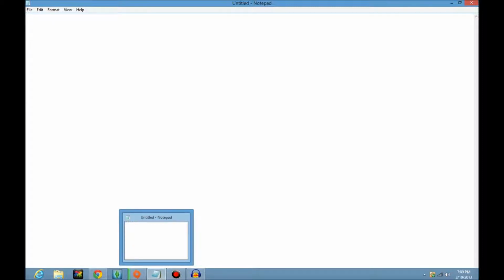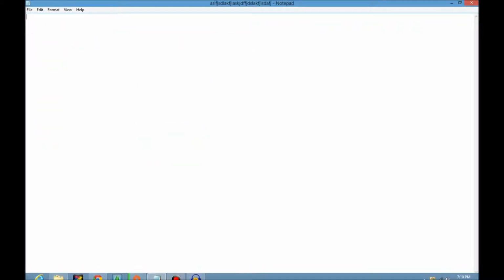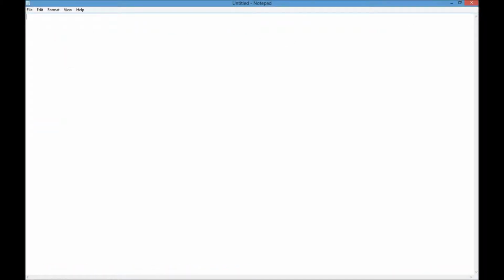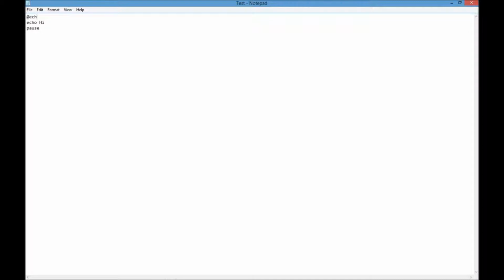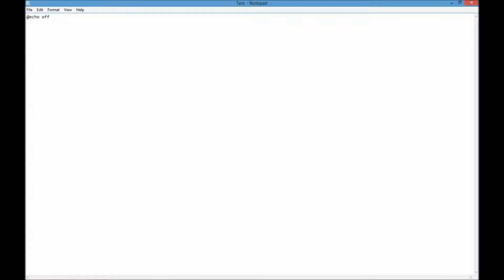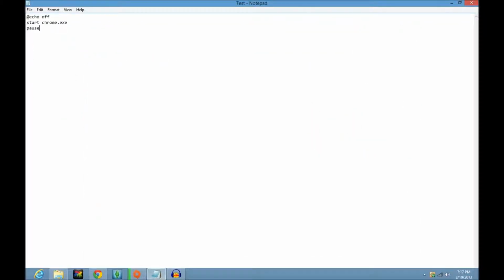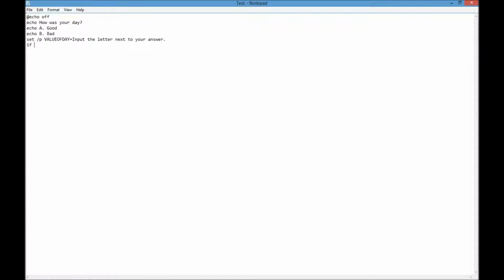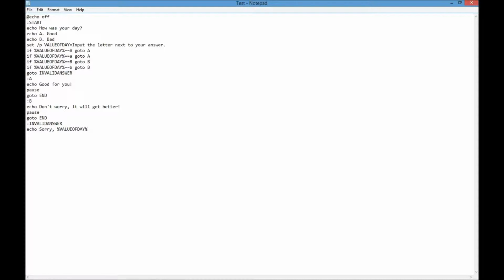Batch Programming Tutorials- Episode 1- The Basics